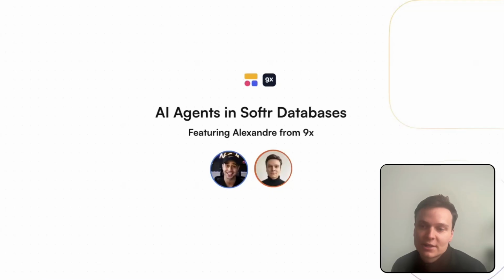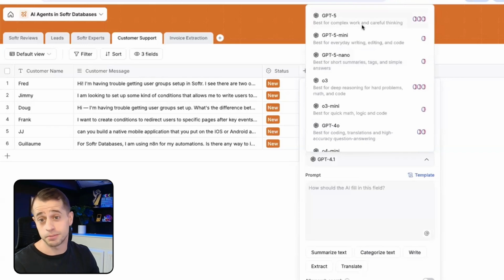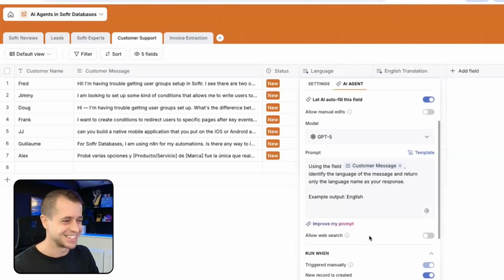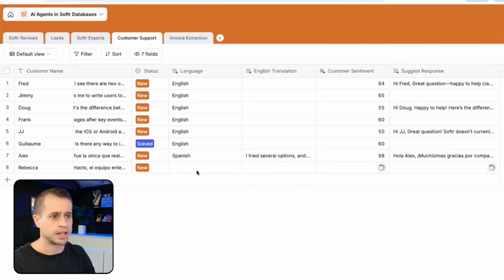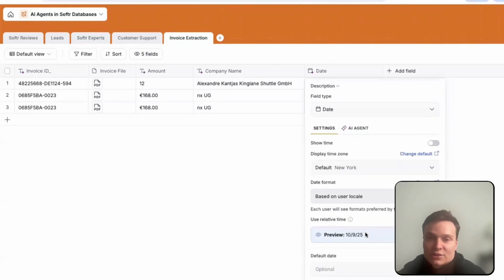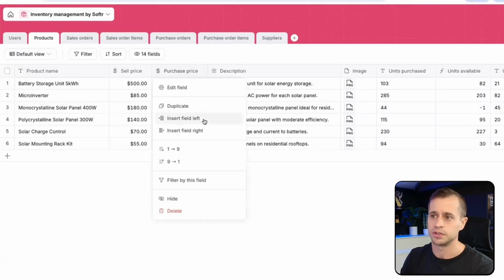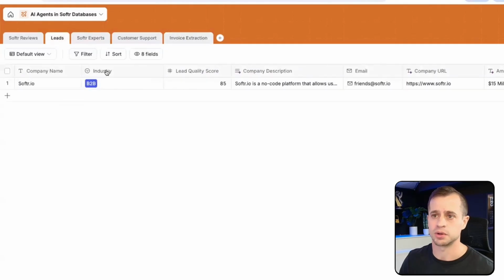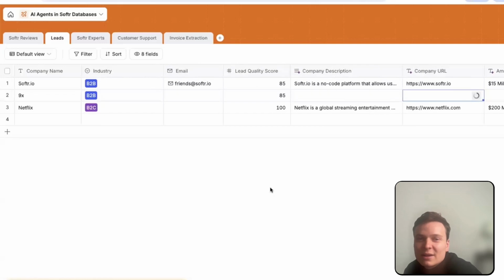Supercharging Your Database with AI Agents | Featuring Alex from 9x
Join JJ from Softr and Alex from 9x in this live session as they dive into the latest AI features in Softr, including AI agents that live inside your database.

Discover how to build powerful applications with automated data extraction, translation, and sentiment analysis. Learn to enhance customer support, perform market research, and streamline processes with cutting-edge AI. Perfect for both beginners and advanced users, this webinar will empower you to harness AI to simplify and enrich your workflows.

⏰ TIMESTAMPS:
00:06 Exploring Softr's New AI Agents
01:40 Engaging with the Audience
02:30 Introduction to Softr and Its Features
05:49 Building with Softr: Customer Support Use Case
08:49 Setting Up AI Agents for Language Detection
13:35 Translating Customer Messages
16:20 Analyzing Customer Sentiment
19:04 Generating Suggested Responses
23:07 Automating Data Processing with AI Agents
24:37 Invoice Data Extraction with AI Agents
26:01 Analyzing Invoices with AI
26:31 Extracting Specific Information from Invoices
27:06 Configuring AI Agents for Invoice Processing
28:09 Advanced Data Extraction Techniques
34:37 Using AI for Competitor Research
36:44 Building AI-Driven Interfaces with Softr
40:25 Practical Use Cases and Demos
47:56 Q&A and Final Thoughts